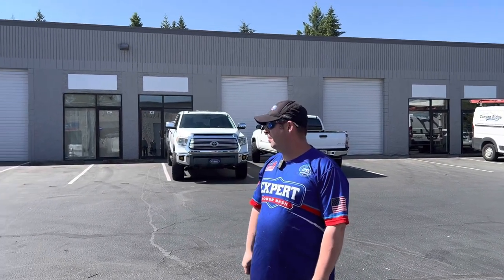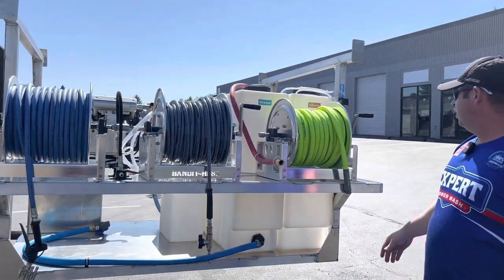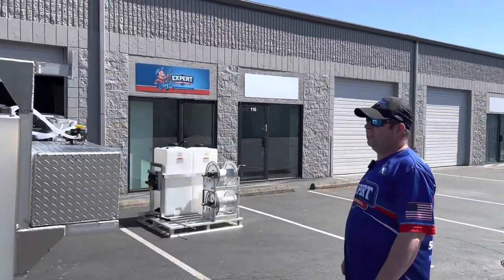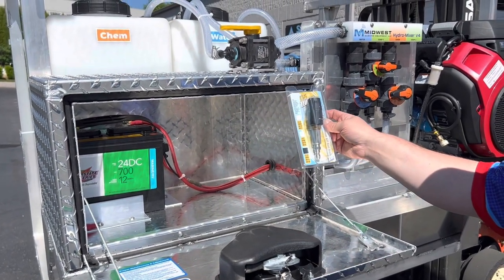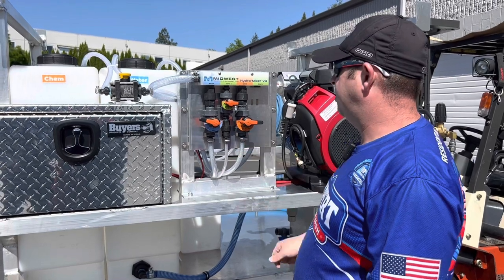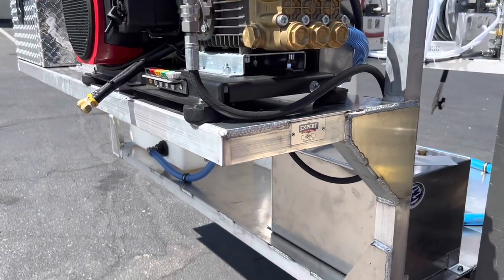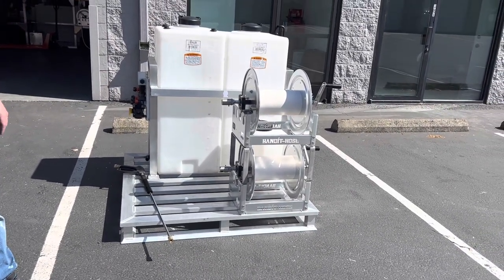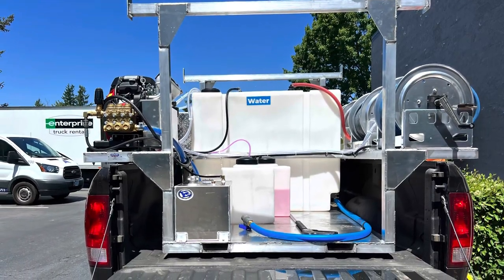Pressure Washing and Soft Wash Truck Skid Build Setup- Custom Built Aluminum Skid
Aluminum pressure washing truck skid 6.5 ft.

We build custom pressure washing skids in the south Portland area. We can get these financed as well if you are looking to start a pressure washing business.

In this video, we showcase our latest custom pressure washing skid setup - a powerful and durable 6.5 ft aluminum truck skid built by Expert Power Wash. With 12 inch reels, stainless steel manifolds, and a full aluminum frame, this skid is designed to handle even the toughest pressure washing jobs. We also provide financing options for those looking to start a pressure washing business. Watch the video to learn more about our skid setup and how it can help you take your pressure washing game to the next level.

No hard credit pull. Find out how much you can get

Skid details:

Introducing our top-of-the-line aluminum pressure washing and soft wash truck skid, available in 6.5 or 8 ft sizes.

Features:

- Heavy-duty reinforced 8 ft aluminum skid, boasting a 1/4 inch thickness, ladder rack, and two side shelves. Our skids are built with heavier gauge aluminum and extra gussets to support machines mounted to the shelves. (Custom locking surface cleaner rack available for an additional $800)

- CRX 8 GPM 3500 PSI pressure washer, delivering exceptional power. (Upgrade to Honda engine available for an additional $800)

- Three slim 100-gallon water tanks, featuring extra thickness and lids on each side for easy access. The tanks are recessed on the bottom to allow flush plumbing. 6.5 ft skids come with two slim tanks.

- Three manual full-frame aluminum reels with stainless steel manifolds. 8 ft skids include two 18-inch reels and one 12-inch reel. (Upgrade to electric reels, heavy-duty USA-made wiring and lugs, and circuit breaker available for an additional $2000)

- Remco 12-volt 7 GPM 100 PSI soft wash pump with viton seals, designed to withstand chemical usage. The higher flow and PSI are more effective for reaching high peaks or shooting greater distances.

- Hydro Mixer soft wash mixing system, featuring valves and plumbing designed for long life and compatibility with your pump. Proportional metering valves ensure a higher flow rate, reducing stress on your pump and allowing for greater distance when roof cleaning. (Upgrade to 3/4 mixing valves and check valves available for an additional $300)

- Hydrauli-Flex Tech Hose Soft Wash Hose 1/2 with crimped 1/2 NPT fittings, providing durability and reliability over 200 ft.

- 3-way bleach rinse valve with mounts, barbs, and stainless clamps, prolonging the life of the pump by keeping the system fully rinsed out.

- ST-510 soft wash gun with stainless couplers for optimal performance.

- Stainless steel 4-nozzle J rod, allowing you to spray multiple patterns effortlessly.

- Marine-grade high-quality Interstate battery, built to withstand daily recharging and extended use.

- Hudson Float Valve, automatically shutting off the water when the tank is full and allowing water to fill when needed.

- One-inch buffer tank drain assembly, featuring custom crimped hose with a ball valve. This assembly serves to drain the tanks, fill buckets, and act as an emergency wash station.

- Heavy-duty aluminum tool box with battery mounts, providing secure storage and easy access.

- High-quality Kuri Tec poly braid hose used for all soft wash plumbing.

- Buffer tank plumbing complete with Tiger Flex crush-proof suction hose, strainer filter system, banjo fittings, and high-quality stainless clamps.

- Every nut, bolt, and washer is rust-resistant stainless steel, ensuring longevity and durability.

- Upgraded wiring on the pressure washer to double-insulated 6 AWG wiring.

- Upgraded 10 AWG wiring and fuse links on the soft wash system.